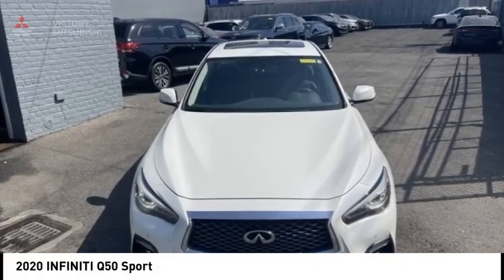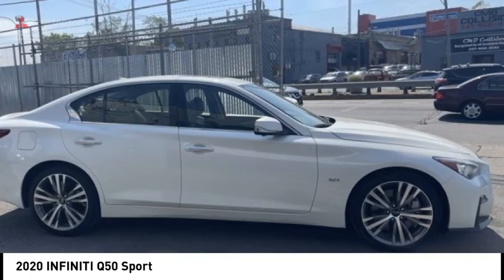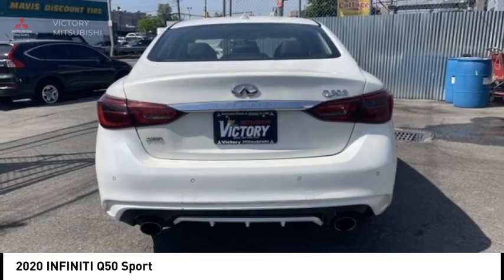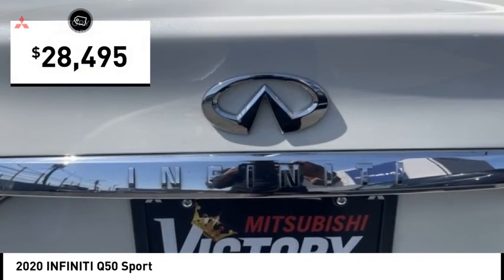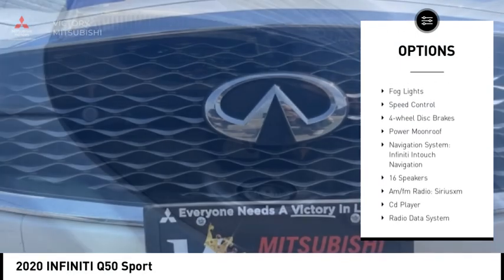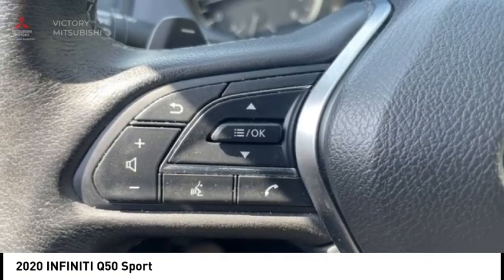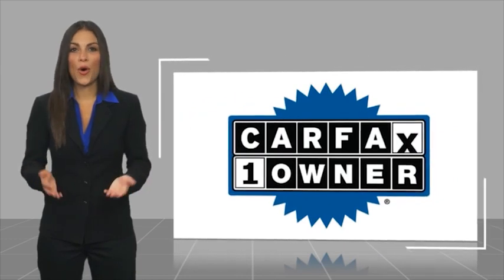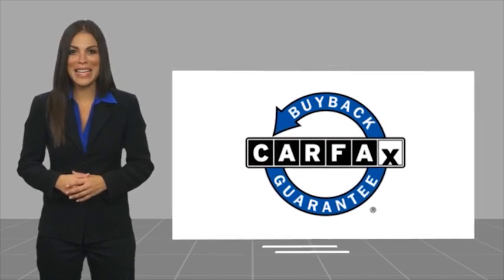2020 INFINITI Q50 Bronx NY 22283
2020 INFINITI Q50 Sport

Victory Mitsubishi
4070 Boston Road

Welcome to Victory Mitsubishi! We offer a combined inventory of 700 cars new and luxury used vehicles. All Used vehicles come with a quality assurance inspection, our New Vehicles have an unprecedented 10-year 100k mile warranty we also have vehicles car for any want or purpose. Come into test drive this car for any want or purpose. Come in to test drive this INFINITI Q50 Sport today! Priced below KBB Fair Purchase Price! *.brCARFAX One-Owner.br2020 INFINITI Q50 Sport Majestic White 4D Sedan Save yourself Time and Money - Fill out a credit application online at victorymitsubishi.com and get pre-APPROVED! Financing available for all types of credit with low monthly payment that will fit you budget. Down Payment low as $599. Same day delivery. View our entire inventory by visiting our virtual showroom at victorymitsubishi.com - Only 2 blocks away from Exit 13 off I-95 or Minutes from exit 7 on the Hutchinson Parkway. While we make every effort to ensure the data listed here is correct, there may be instances where the pricing, options or vehicle features may be listed incorrectly. Dealer cannot be held liable for data that is listed incorrectly. Visit Victory Mitsubishi online at victorymitsubishi.com to see more pictures of this vehicle or call us at today to schedule your test drive. please refer to dealers website for exact pricing and for any incentives that we may apply! Our address is 4070 Boston Road, Bronx, NY 10475.br*